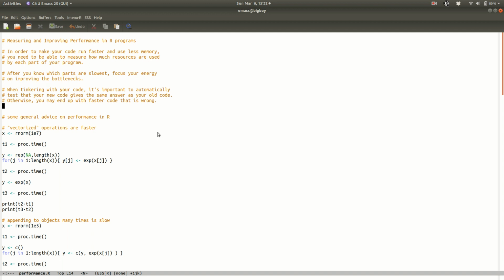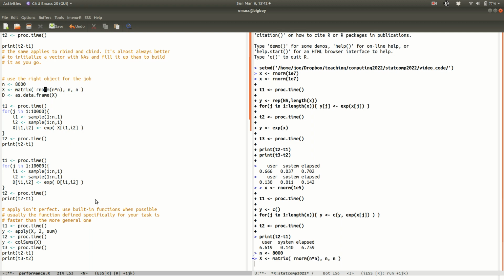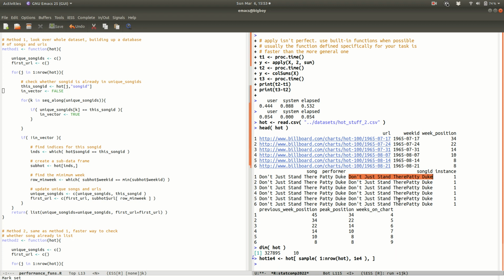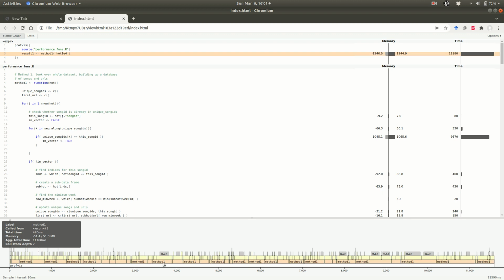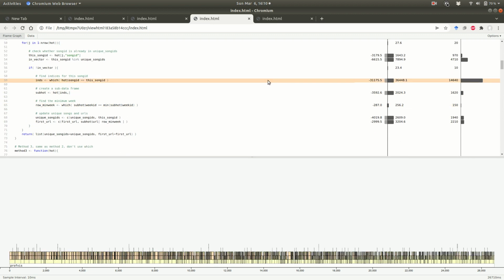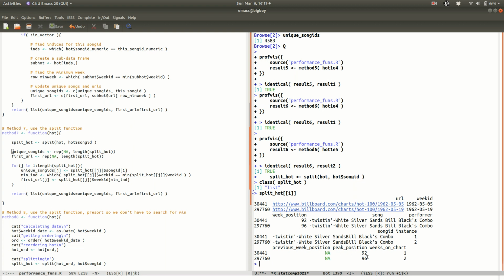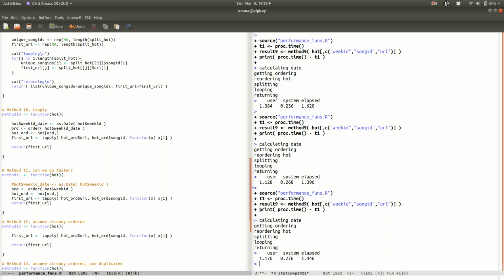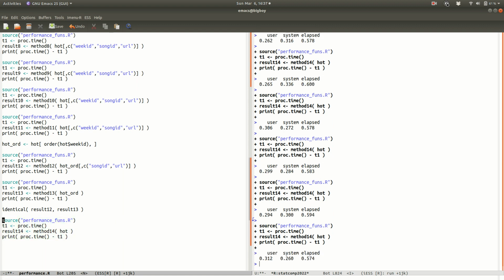Writing Fast R Code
How to use profvis to measure your code to identify the slow parts (bottlenecks), and some general guidelines for writing fast code.